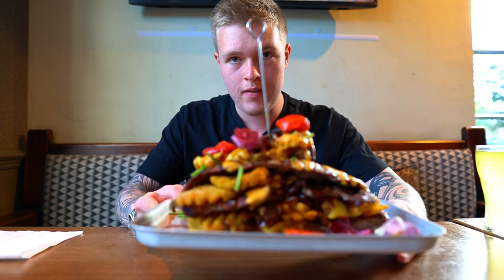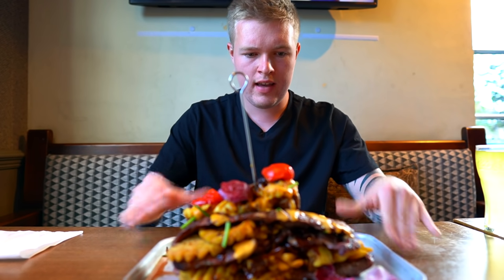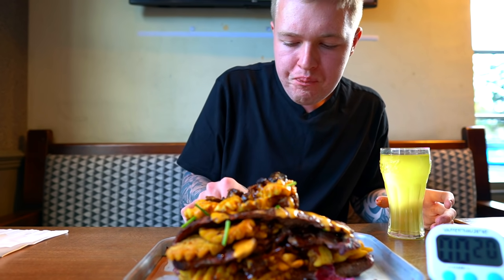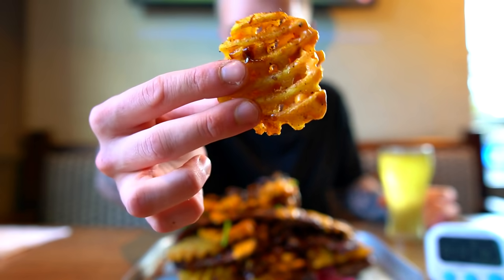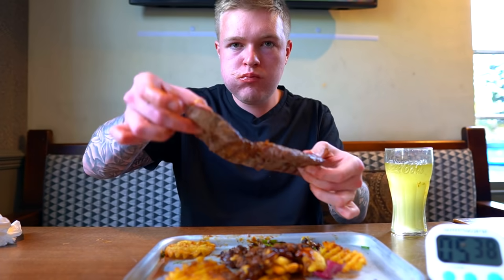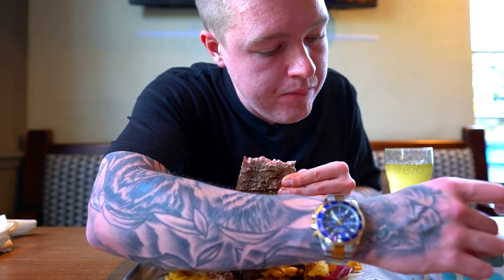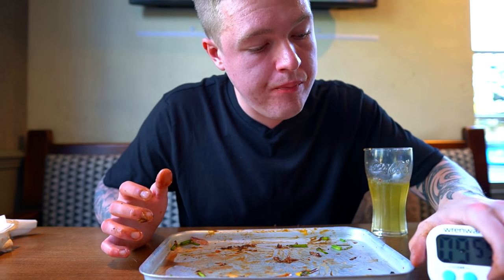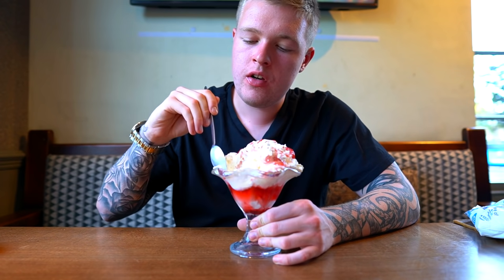THE TRIPLE THREAT CHALLENGE! | Flaming Grill Pub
I have a Commercial Subscription which means I have the right to use all the Music in this Video.